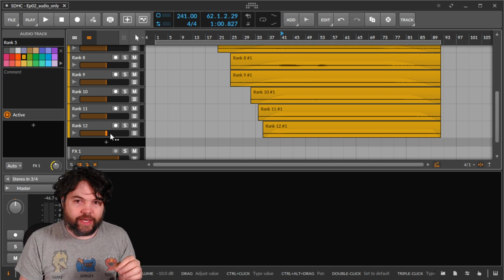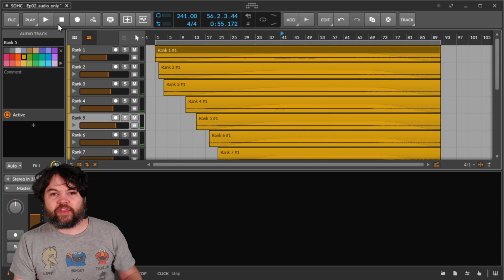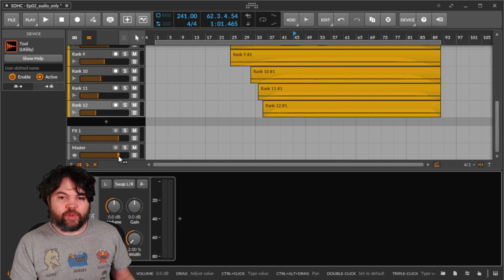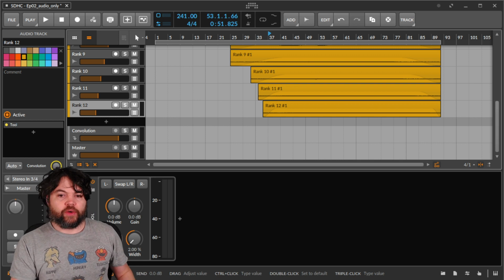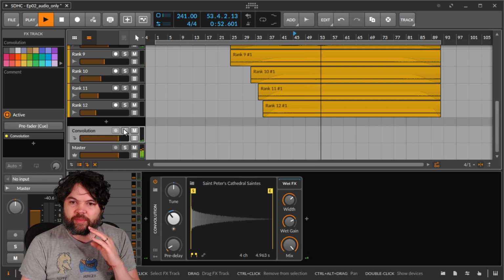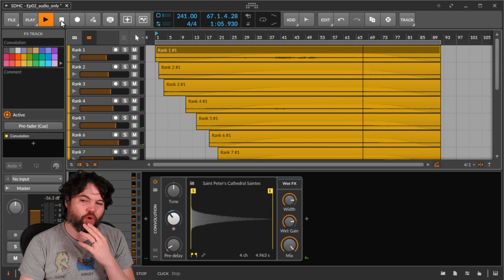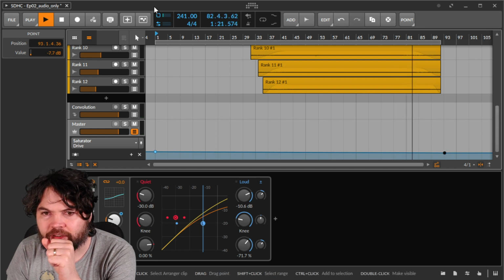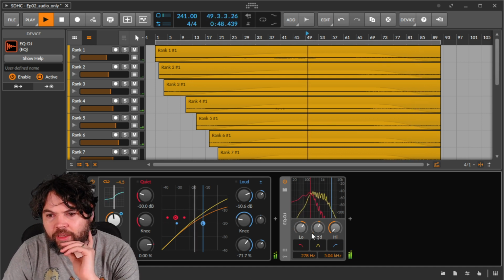SDHC Ep02.4 - Bloom & Wilt: Mix & Finish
Having recorded the 12 instances of the patch we started last episode, today we bring them all together and add a little audio processing to create our finished audio.

About the Series:
This series undertakes sound design projects as mini series. Each mini series will demonstrate a range of techniques including various synthesis methods in software and hardware, alongside sampling and anything else that we can think of. We'll explore this diverse set of tools and approaches to create musical, and non musical pieces of audio. Each project will driven by a prompt to ensure we have a goal to work toward. The episodes follow the end to end process, from generating ideas, through sound design, to mixing and creating the final piece of audio.

About this Mini-series:
Bloom & Wilt - Here is a Flower: Create the sound of it blooming, then wilting.